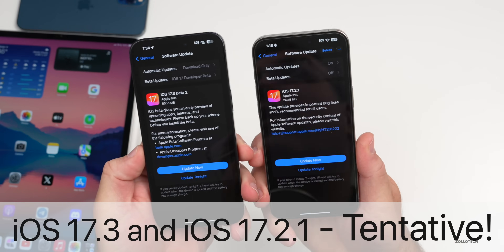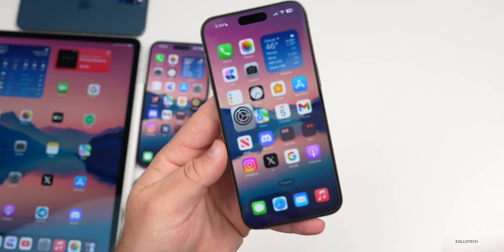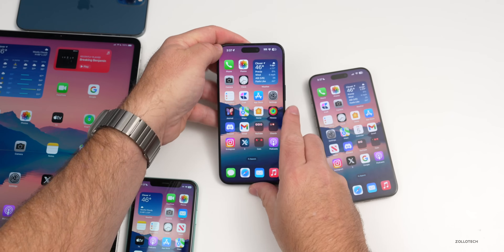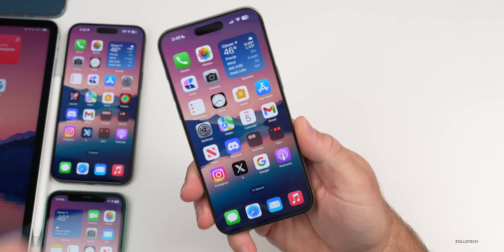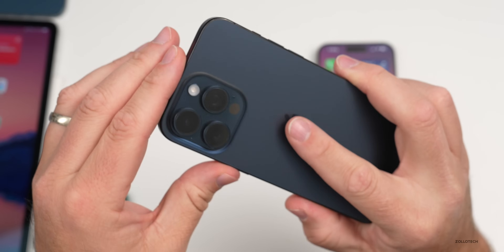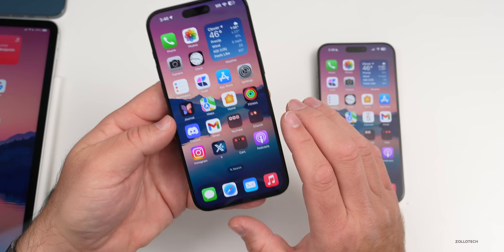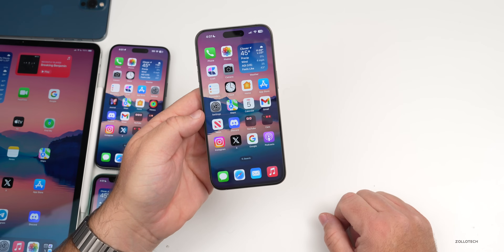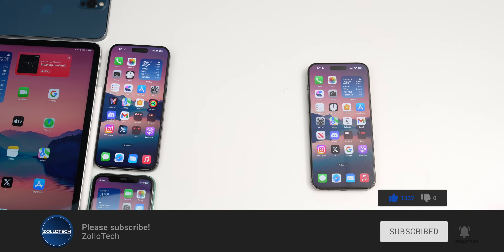iOS 17.3 - Finally, But Then... Features, Apps and Follow Up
iOS 17.3 - Finally, But Then - iOS 17.2.1 Released a few weeks ago and iOS 17.3 Beta 2 Released and then was pulled or withdrawn by Apple due to major issues. iOS 17.3 Beta 1 has been out to Developers and Public Beta Testers for over three weeks. iOS 17.2.1 is the current public release. iOS 17.2.1 resolves a major bug, but there is even more to talk about since the iOS 17.2.1 is Out! - What’s New video. iOS 17.3 Beta 2 also has more features coming soon to talk about. In this video I show you the latest iOS 17.2.1 features and changes and talk about stability, battery life, bugs, issues, and more using the M2 iPad Pro 12.9, iPhone 12 Pro Max, iPhone 14 Pro Max, iPhone 15 Pro and iPhone 15 Pro Max.

This is also the Weekly iOS 17 Follow Up Review (A Few Days Later ) where we go over the experience of the latest version of iOS 17.2.1, and iOS 17.3 Public Beta 2.  We also talk abut the latest Apple News, Rumors and Major App Updates along with when to expect iOS 17.3 Public Release and then iOS iOS 17.4,  iOS 17.5, and iOS 18 are already in testing.  We also talk about the iOS 17.3 Public Release Date.

*Chapters*
00:00 - Everything New
00:41 - Apple Watch 9 and Ultra 2 Ban
01:17 - More Free From Apple
01:39 - It’s not just you
02:41 - Apple may be forced to open up even more.
03:11 - New Features, Changes and Updates
05:38 - Apple Updates This Week
06:11 - iOS 17.3 Beta 2 Withdrawn
07:06 - iOS Features Coming Soon
07:56 - iOS 17.3 Beta 2 Re-Release
08:24 - iOS 17.3 Public Release
08:40 - iOS 17.2.2 Release?
08:57 - iOS 17.2.1 Bugs and Cellular Issues
10:05 - iOS 17.2.1 WiFi Fix
10:30 - Additional iOS 17.2.1 Bugs
11:28 - iOS 17.2.1 Battery Fix
11:46 - iOS 17.3 Beta 2 Experience and Bugs
12:37 - Camera Improvements?
13:04 - Release Notes
13:22 - Performance and Heat
14:04 - Thermals
14:43 - Benchmarks
15:18 - Battery Health and Battery Life
16:49 - Comments
18:12 - Conclusion